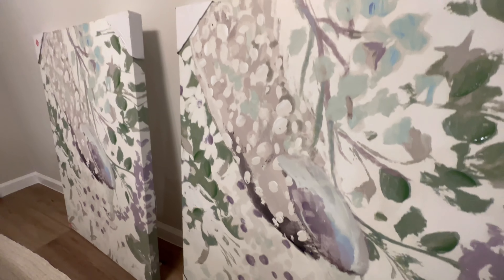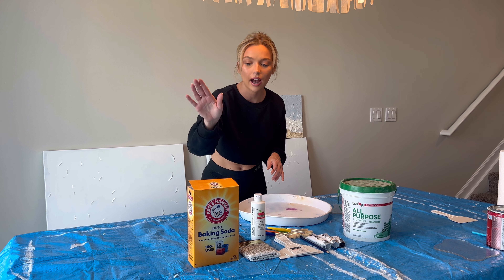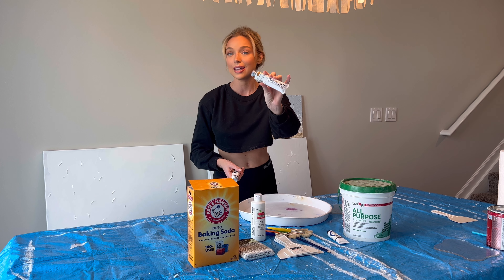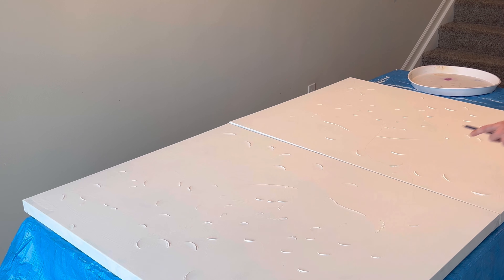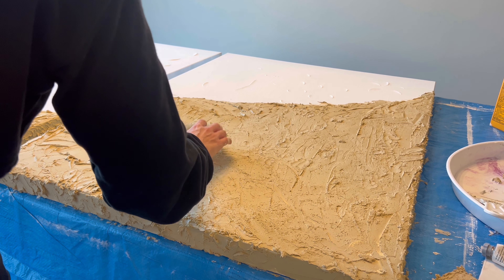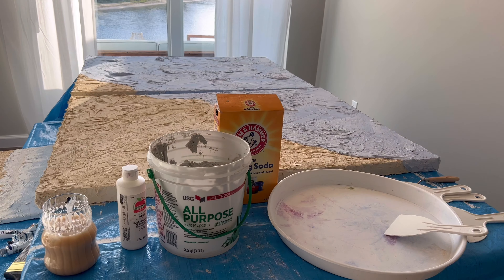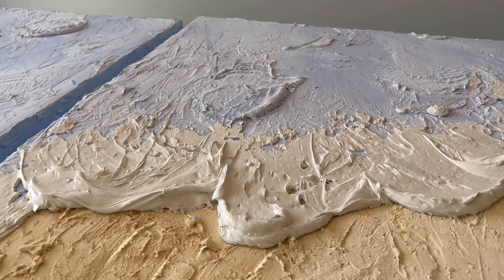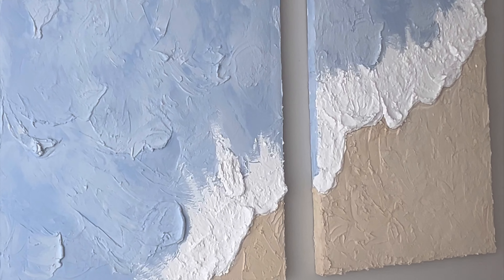DIY Textured Ocean Wall Art 🌊 🐚 🖌️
I'm in love with how this turned out!! 🌊 I wanted something that gave a minimalist vibe, but slightly coastal! I had this design in my head and it came out exactly how I wanted it for my dining area. In this video, I am going to show you a step-by-step process on how I created this textured ocean wall art. Make sure to comment with any questions you may have. :)

ALL MATERIALS USED 🖌️

INDIVIDUAL MATERIAL LINKS 🐚

30 X 40 Canvas
White Primer Paint
Paint Brush
Joint Compound
Arm & Hammer Baking Soda
1980 Oil Ultramarine Blue
Raw Sienna Pigment
White Acrylic Paint
Paint Brushes
Small Metal Spatulas
Larger Putty Knives
White Tray